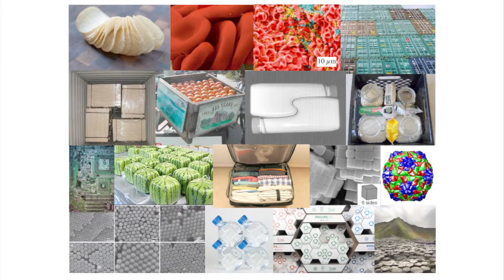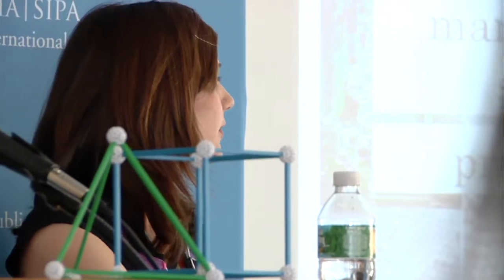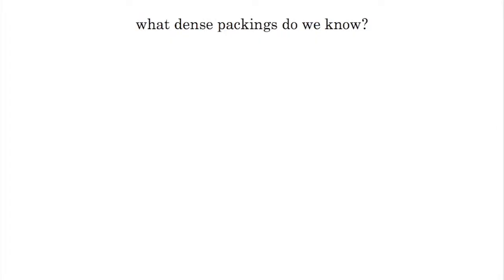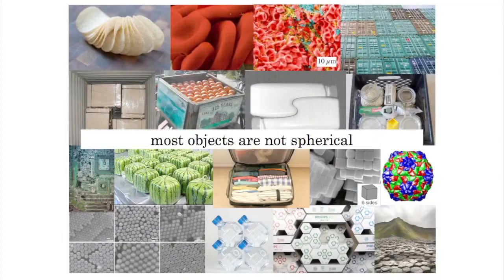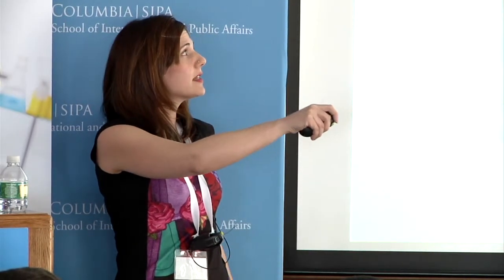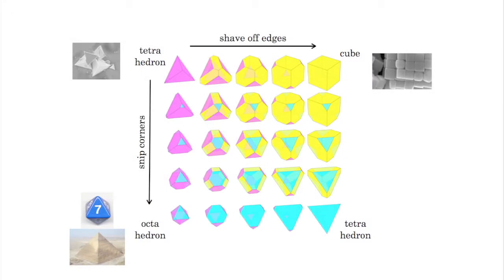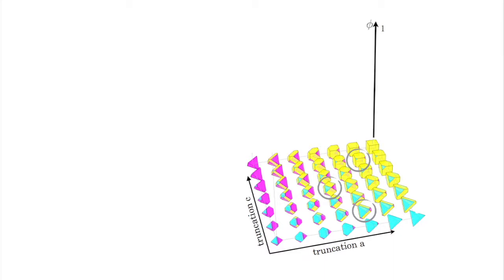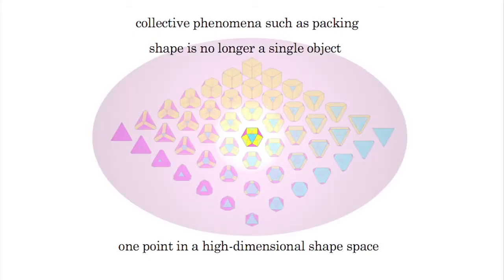Complexity in Packing Polyhedra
This video shows Daphne Klotsa's presentation at the "EURAXESS Share: Broaden your Horizons!", which took place in New York City on March 27th, 2014 at Columbia University. The aim of the event was to foster interactions between recipients of EU funding programs based in North America and researchers interested in applying for one of these funding schemes, as well as to showcase research projects that were successfully funded by the EU (Marie-Curie and ERC) and promote EU funding schemes.

Dr. Daphne Klotsa received is PhD in granular dynamics at the University of Nottingham, where she studied fluid and grain mixtures under external vibration doing both theory and experiments .During her first postdoc at the University of Bath, she studied computational models for colloids and proteins in order to understand how they assemble into ordered structures. Then, she moved to the University of Michigan as Marie-Curie Fellow, where she is currently studying the packing and self-assembly of polyhedra and other shape. More about Daphne